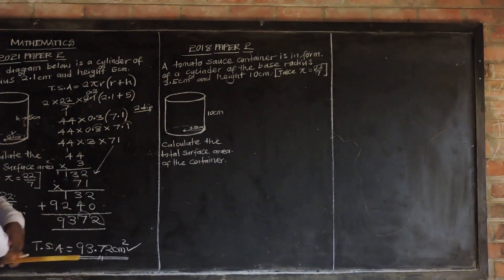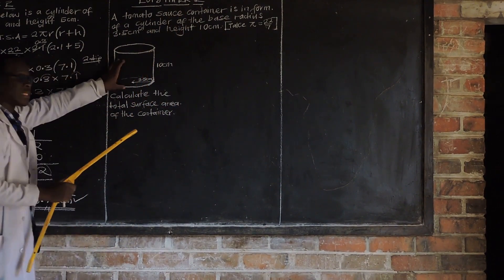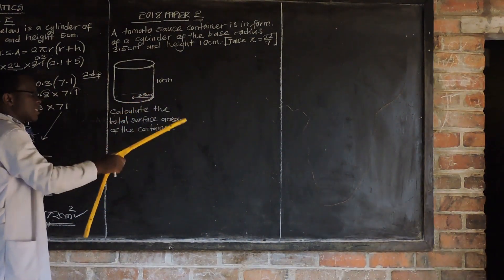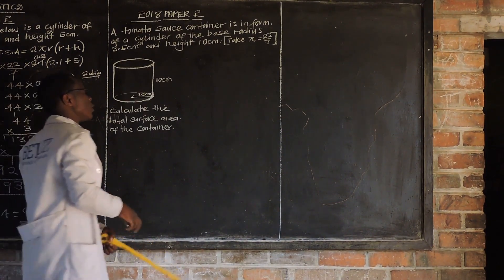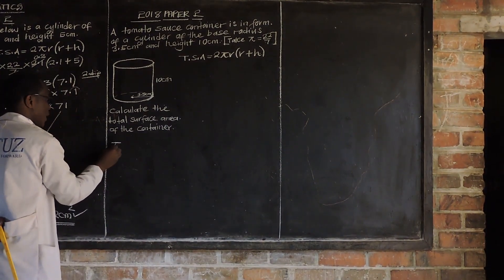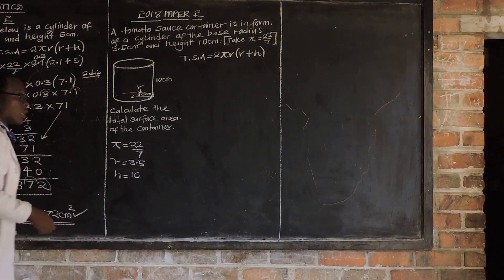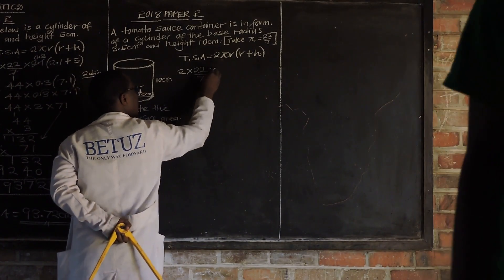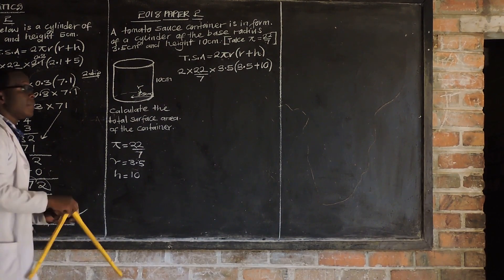2018 P2 ECZ MENSURATION-GRADE 9 TOTAL SURFACE AREA OF A CYLINDER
2018 P2 ECZ MENSURATION-GRADE 9 TOTAL SURFACE AREA OF A CYLINDER